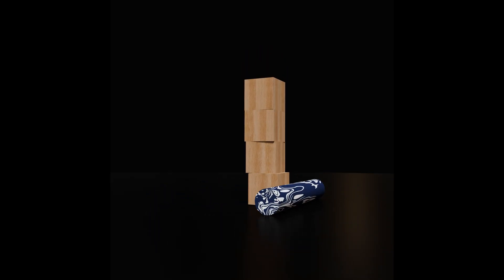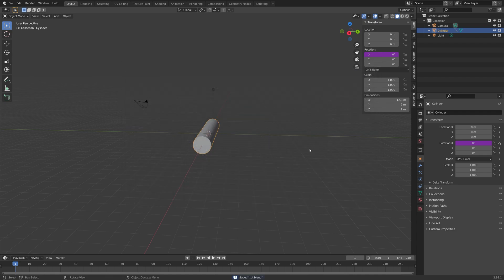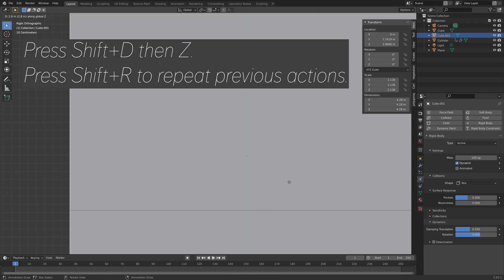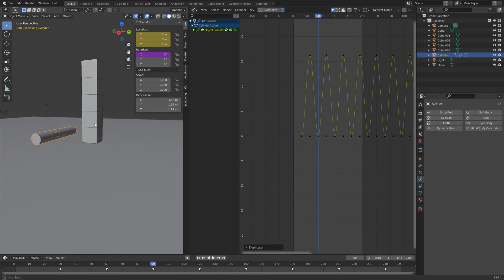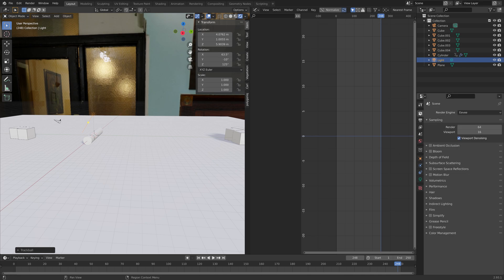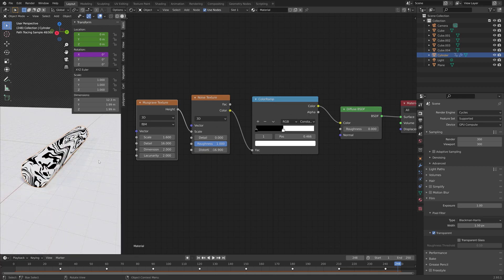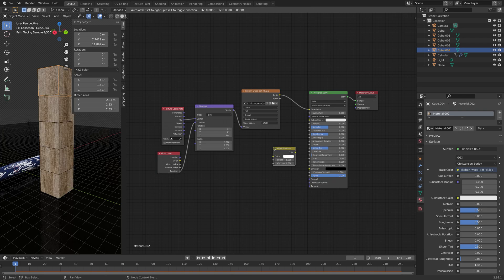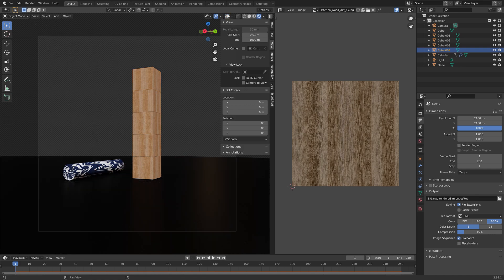[2.93] Blender Tutorial: Quick Physics Simulation for Beginners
Learn how to quickly make a cool looking physics simulation in Blender as a beginner.